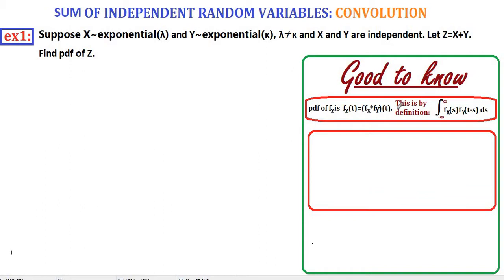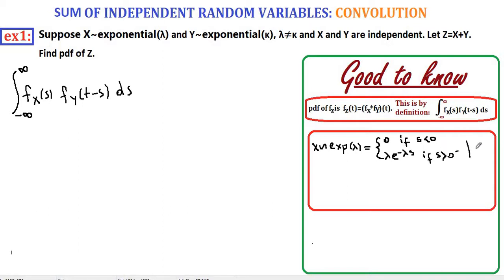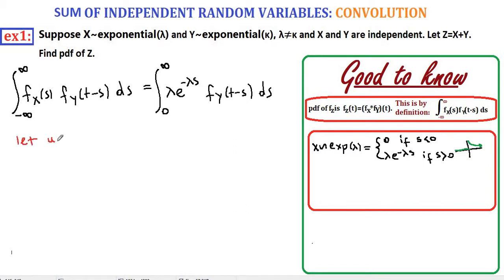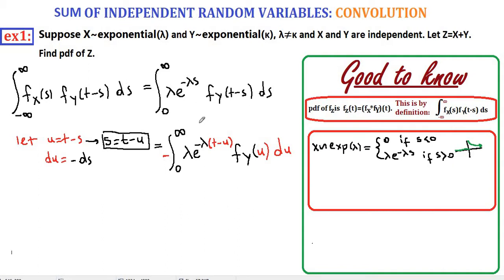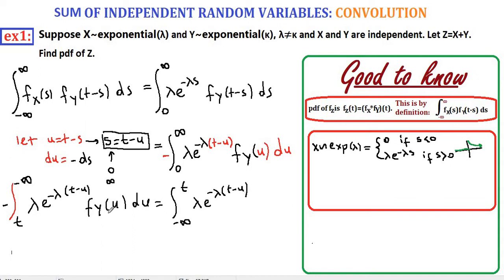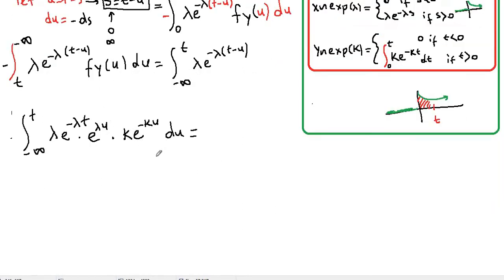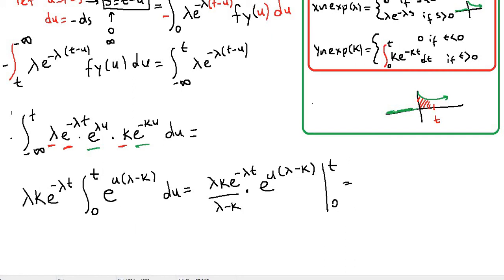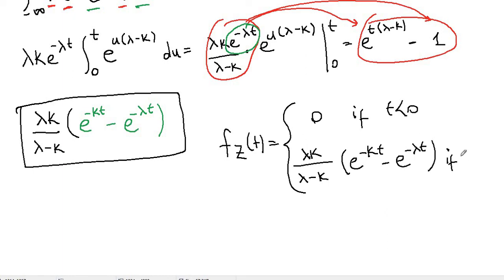Sum of two independent random variables: Convolution.